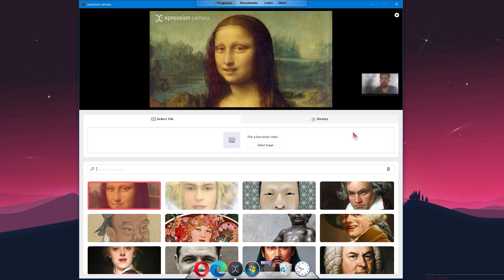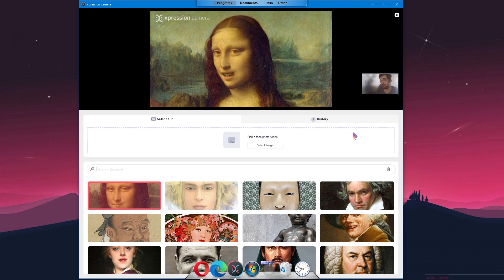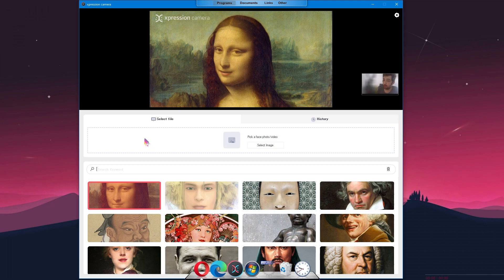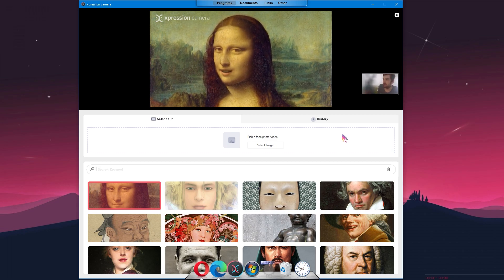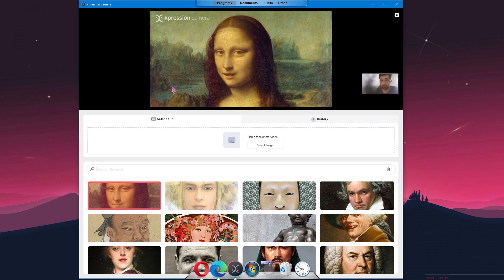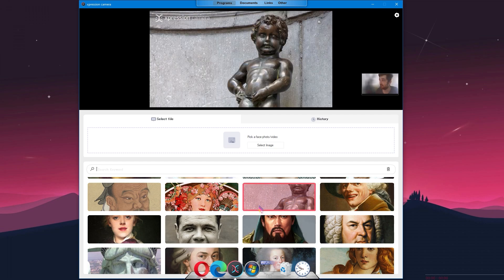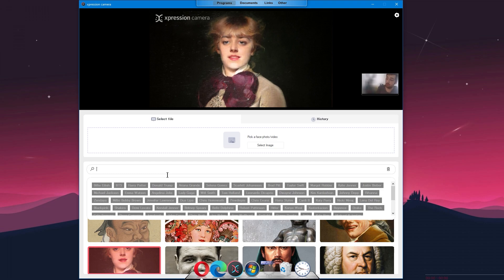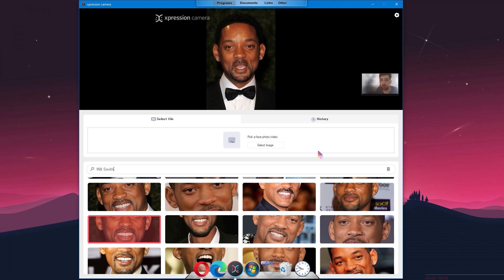Xpression Camera is here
So recently I heard about a software that helping you with your zoom classes and meetings to look more astoinsh and better.. you can always put a better photo of yourself when you not ready and that's all basically things will works for you..
I wanted to review this software and see whats it all about .
at first I saw that same softare is on beta only for apple mac and it will be avidable to download for micorsoft soon..
yesterday I got a mail that xpression camera is open for micorsoft and linux as well so I did my download tried it a little and well that's all basically
the  software is still on beta and still need kind of time to see better updates and new fixes .. time for it will be grandted and taken ..
but for now all we do is just wait

this video is basically a test and helping people to understand how the software really working .. if you see it helpful don't forget to hit the like button and comment below your opinon about it

see ya on the next video guide people ...
videos on english and hebrew as always :)